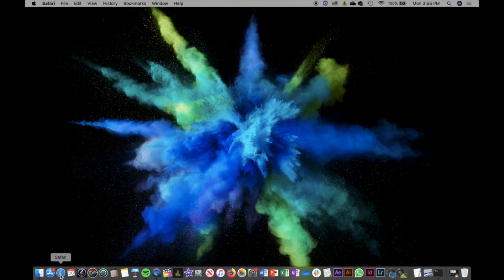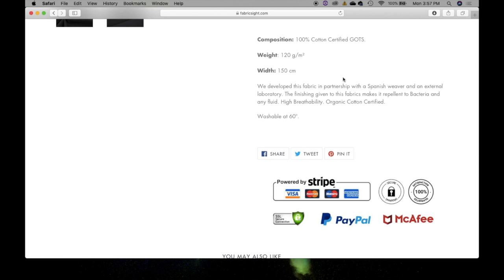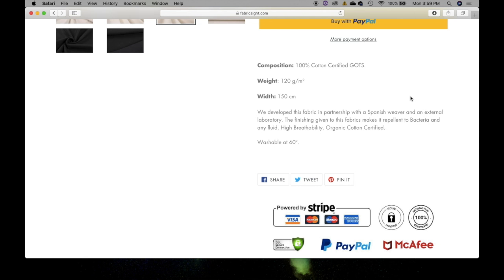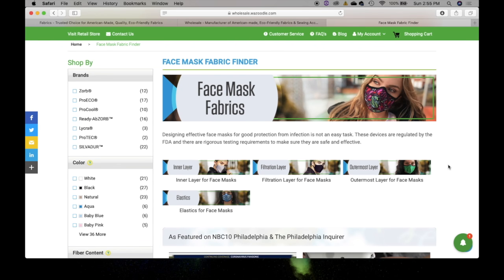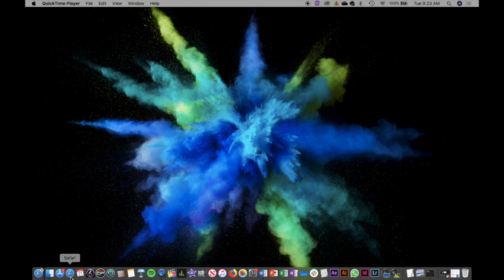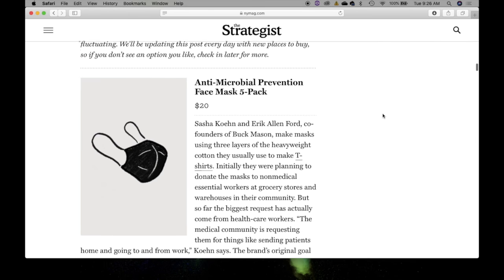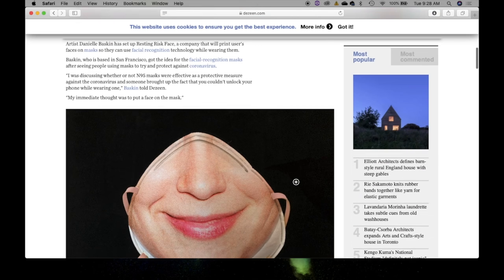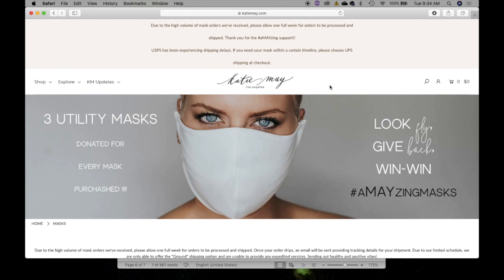Where to buy CERTIFIED FABRIC for FACE MASKS against viruses? ONLINE RESOURCES.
WE WANT TO KNOW. DO YOU KNOW OTHER RESOURCE FOR THE SPECIALTY FABRIC?

HAVE YOU ORDERED??

WE READ EVERYTHING!!!

About:

Bea Rodriguez Suarez is a successful fashion designer with expertise in conceptualizing, developing and designing fashion collections for RTW and Designer markets. Over twenty years of experience working garment/apparel and swimwear design, construction, development, and production for owned and private labels. Atelier made-to-measure owner. 6 full semesters of experience teaching fundamentals to thesis fashion design university courses.

 Get amazing special prices,  save some coins with my links here below

 Camera: Canon SL 3 with 18-55mm Lens

CREDITS:

Intro Logo Sound:
Francisco "Ito" Serrano

Thumbnail:

Canva.com

Links for the VALUABLE resources mentioned in this video:

1. Fabric Sight

2. Wazoodle

3. Today.com

5. Resting Risk Face

6. ZenMarket

7. Katie May

As per and unless otherwise permitted under the United States Copyright Act, no part of the content of this video or any video published under Your Fashion Studio, Atelier Bea Rodriguez, Bea Rodriguez Suarez, and other encompassed entities, shall be stored, copied, recreated, republished, or transported. The advice, guidance, and principles outlined in all content produced by Your Fashion Studio, Atelier Bea Rodriguez, Bea Rodriguez Suarez, and other encompassed entities are not guaranteed to be appropriate for your unique situation or business. We recommend that as a consumer, you exercise your due diligence and research any and all strategies, articles, products, or procedures recommended to you before adopting them in your own business. Your Fashion Studio, Atelier Bea Rodriguez, Bea Rodriguez Suarez, and other encompassed entities are not responsible for any damages that result from an effort to implement the information provided in this or any other video, article, social media post, and related publications. Your use and viewing of any materials and videos published by Your Fashion Studio, Atelier Bea Rodriguez, Bea Rodriguez Suarez, and other encompassed entities confirms your acknowledgement and agreement that US law will apply to any and all disputes related to the aforementioned entities and that San Juan Puerto Rico will serve as the venue for any disputes, claims, and litigious activities related but not limited to the materials produced by Your Fashion Studio, Atelier Bea Rodriguez, Bea Rodriguez Suarez, and other encompassed entities.